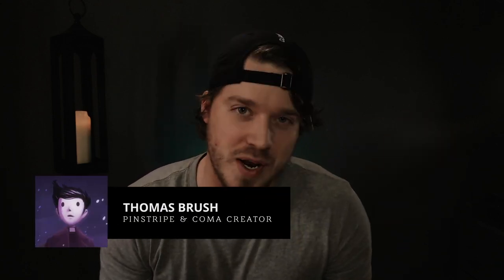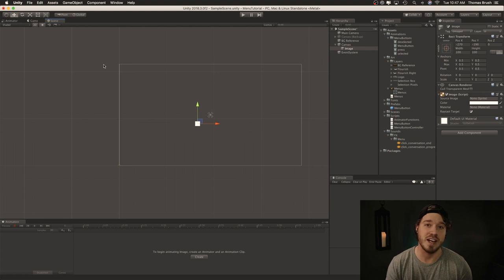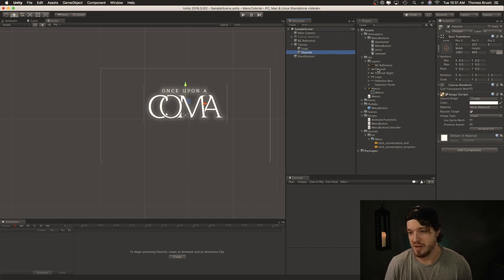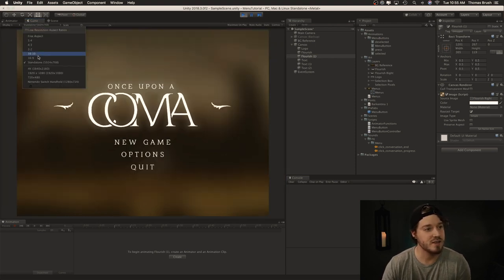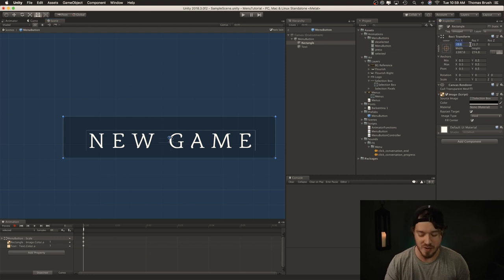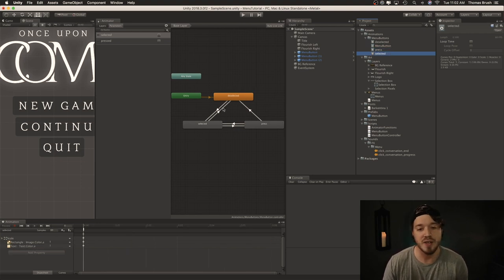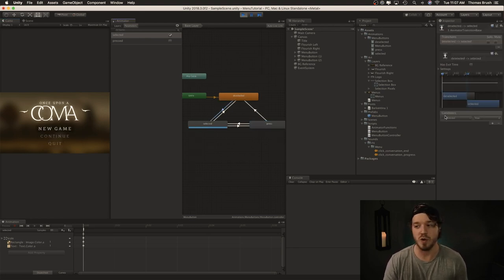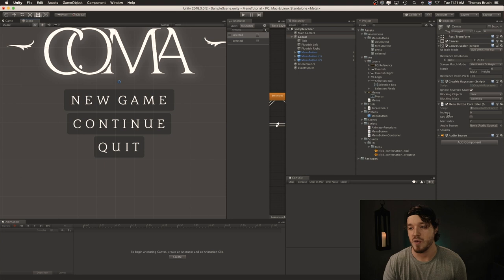Make A Gorgeous Start Menu (Unity UI Tutorial)!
Here are the basics for creating an epic start menu in Unity! Thank you Erik Coburn for coding the final version of the menu system!